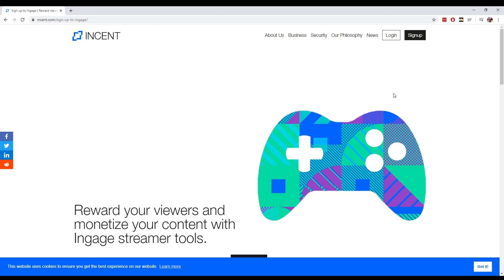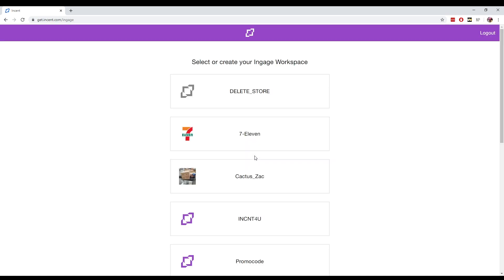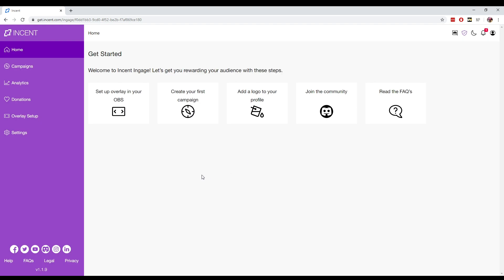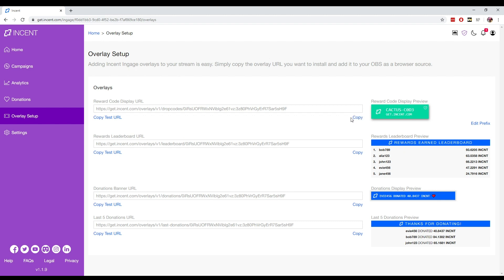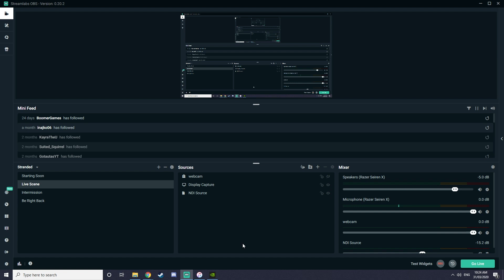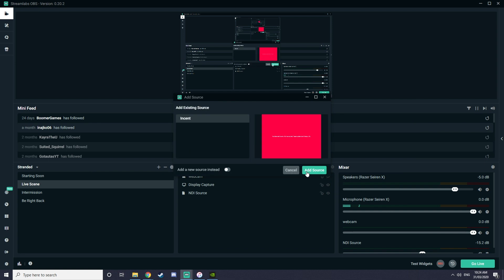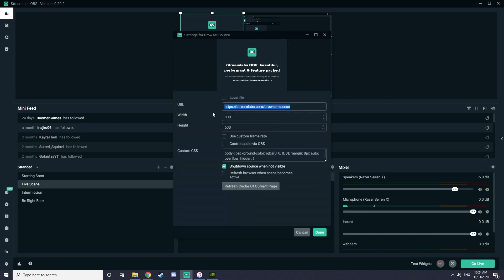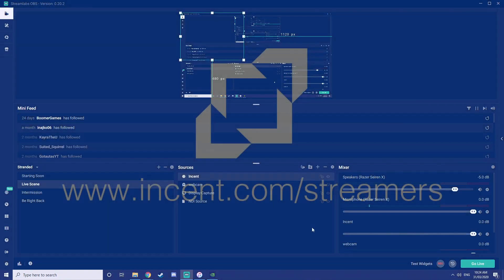How to add Incent to your stream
Incent's step-by-step guide shows you how to add incent codes to your chosen obs platform.